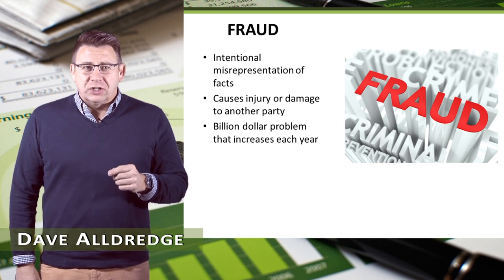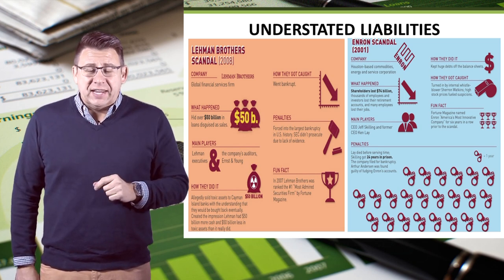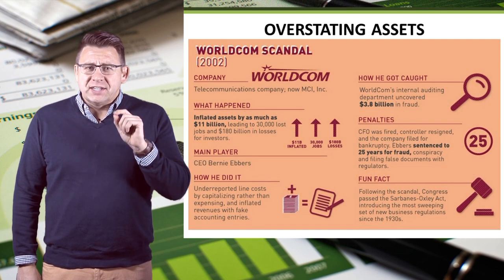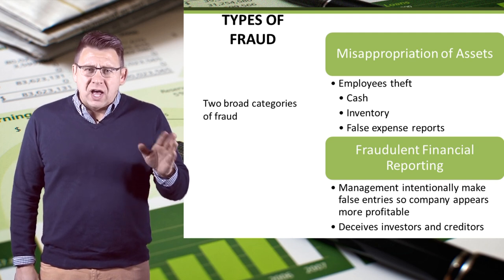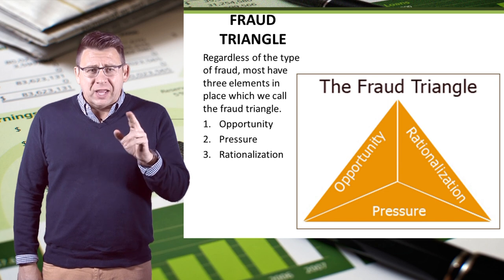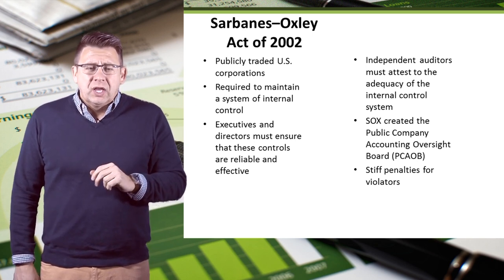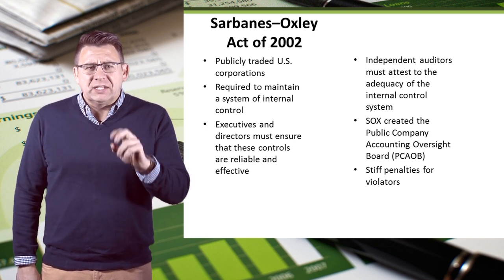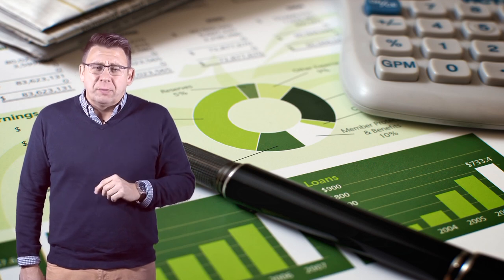Current Asset Cash: Fraud & Sarbanes–Oxley Act of 2002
This video introduces accounting fraud and how Congress tried to reduce it by the passage of the Sarbanes-Oxley Act of 2002.